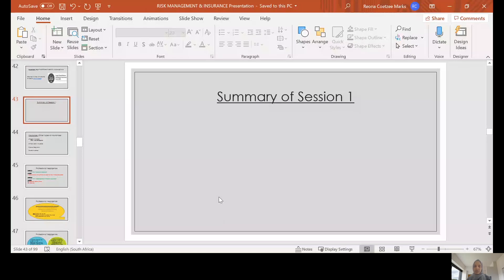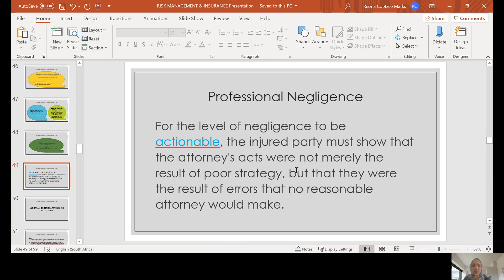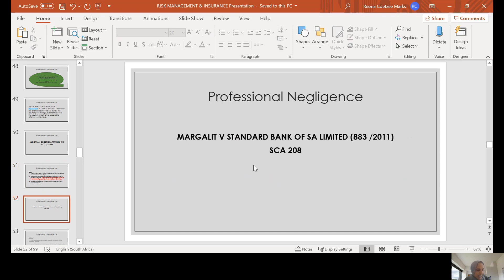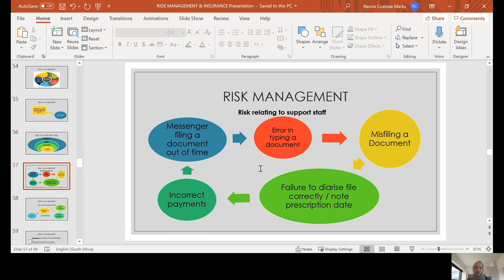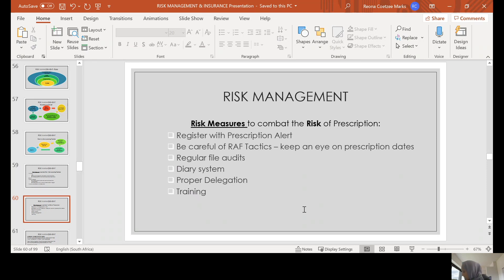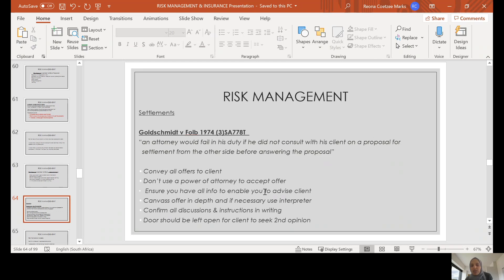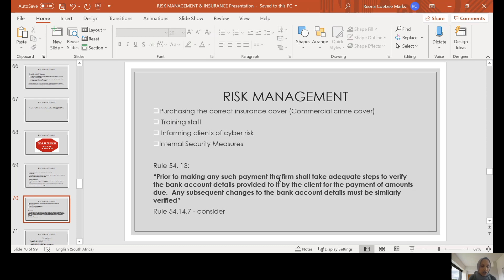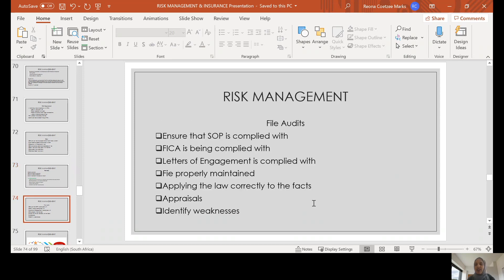Session 2 Risk Management Insurance